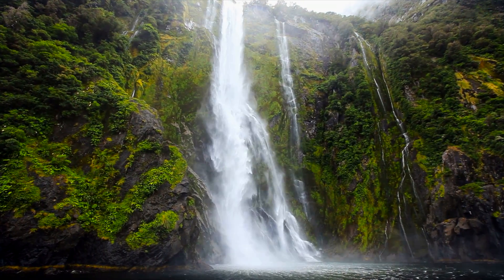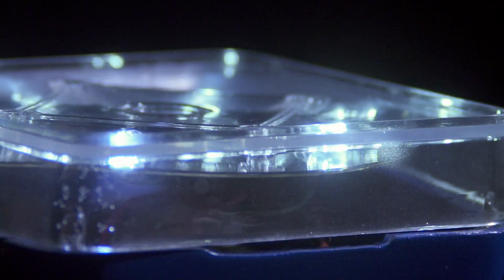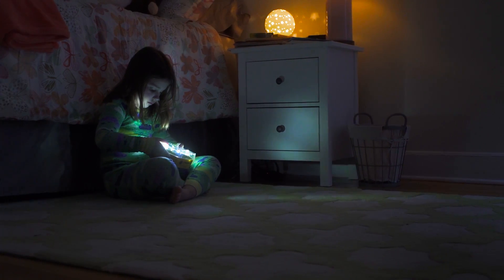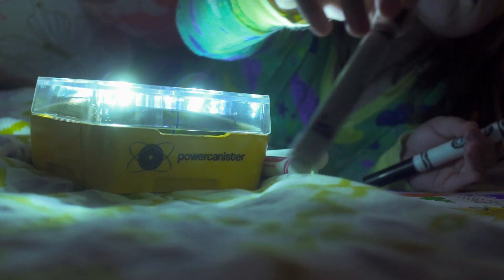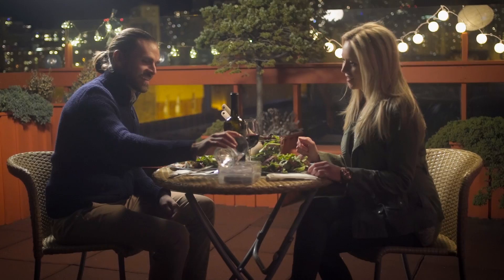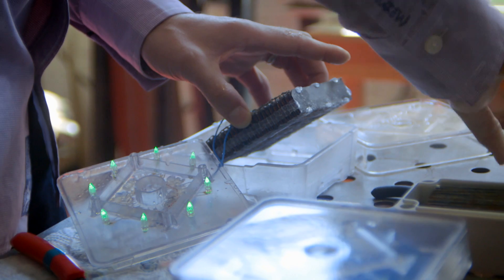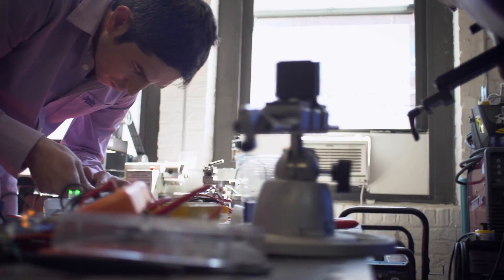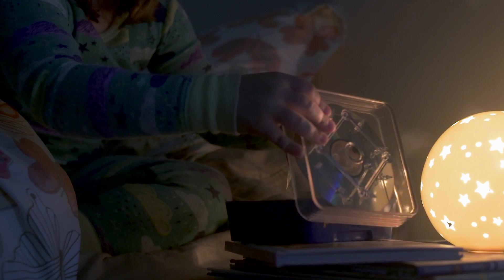Powercanister - Power from water.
Welcome to the future of power!

Powercanister contains no moving parts and relies solely on drinking water. Essentially, you can think of it as an electricity generator powered by drinking water. A unique spiral/zigzag shape of Zinc and copper react with the water to generate electricity via electrolysis.

At Powercanister we are just at the beginning of what is to come. Imagine and dream of the potential of this technology. Zero waste, non-toxic, eco-friendly, and completely portable.
Join us in bringing light to new heights!